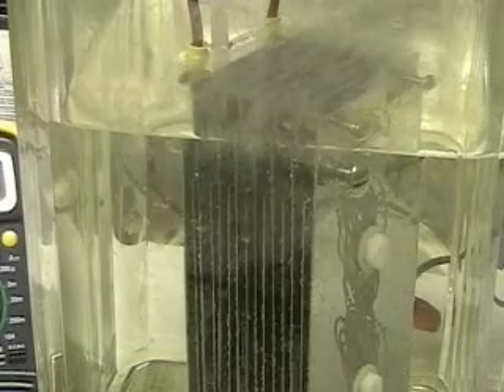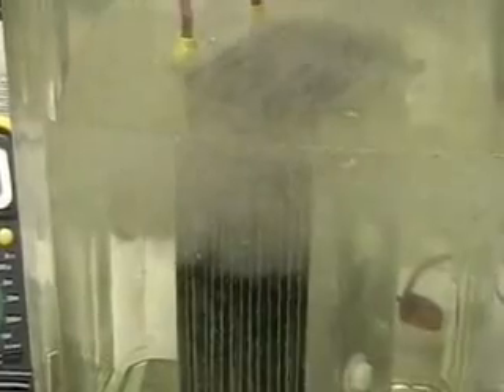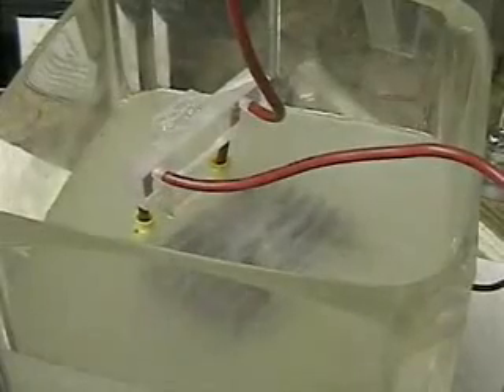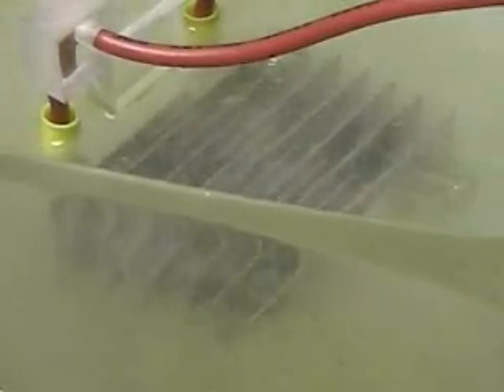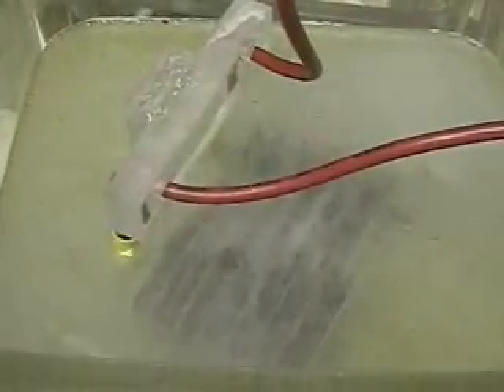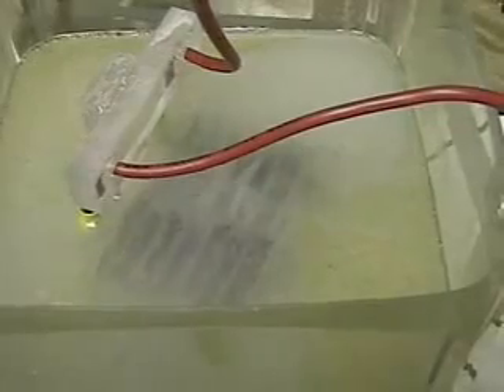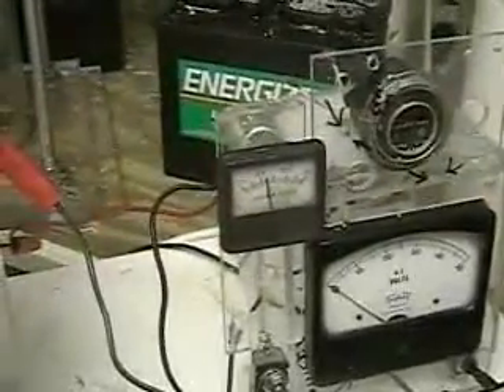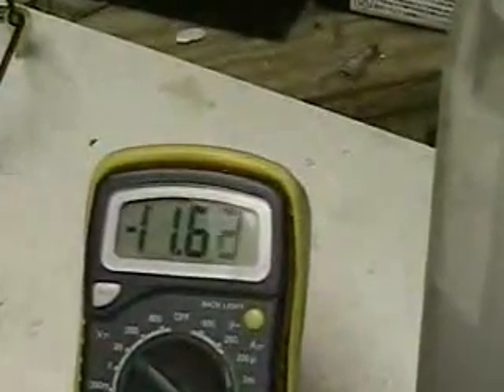Run a Car on Water - Possible or Not? Part 1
"The idea of using water as fuel has been around for years, and as the costs of conventional fuels have soared it has been the subject of many scams and fraudulent claims. Theoretically it is possible to extract from water the combustible gas hydrogen, through either electrolysis or other thermochemical processes, and hydrogen can be used to run combustible engines. However in reality technology has not sufficiently advanced enough to run a vehicle purely on water, as it simply does not contain enough of the combustible energy needed to run a modern engine.

When we are looking at water as a fuel, we need to understand how it is constructed on a chemical level. The reason why water is so abundant is that it is an extremely stable chemical compound, H20. It does not react with other chemicals in a volatile way, or become volatile when heated. Gasoline on the other hand, and other combustible fuels like wood and coal are not so chemically stable. When they are heated, the unstable bonds break apart, releasing a higher energy.

The more unstable the chemical compounds, the more higher energy is produced and it is this combustion process that gives us enough energy to run a modern engine. This principle is based on one of the fundamental laws of thermodynamics, that to get a certain amount of energy out, you have to put a certain amount in.

Palmdale California USA
Albania, Tirane,
Kyrgyzstan, Bishkek,
Oman Muscat
Sale Victoria Australia
Lichtenstein, Vaduz,
Saudi Arabia, Riyadh,
City of Lismore Australia
Egypt, Cairo: city limits,
Murray Bridge South Australia